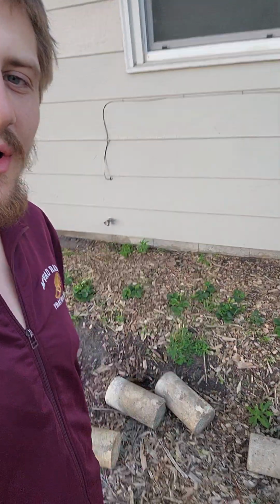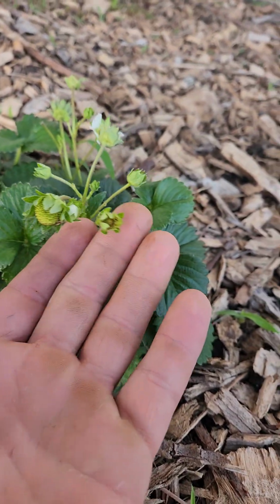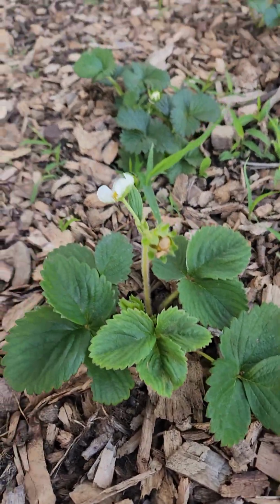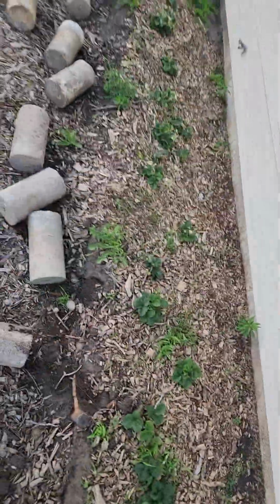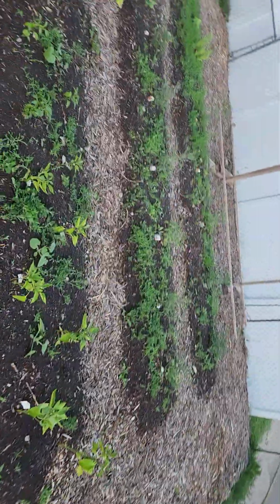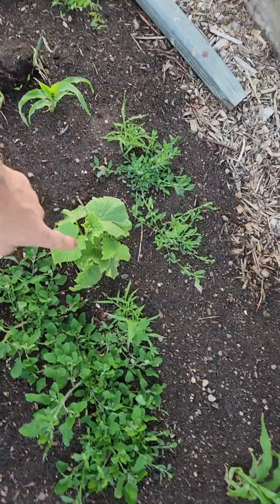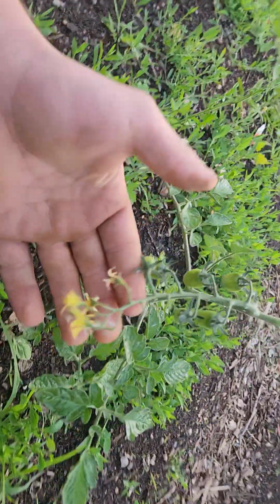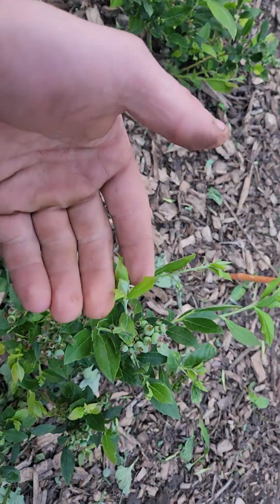Berries on the Homestead